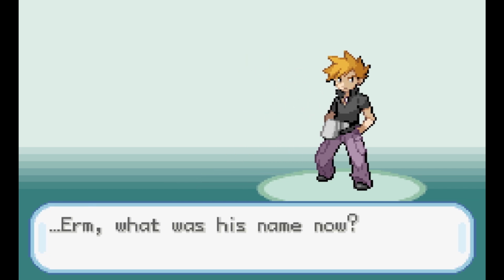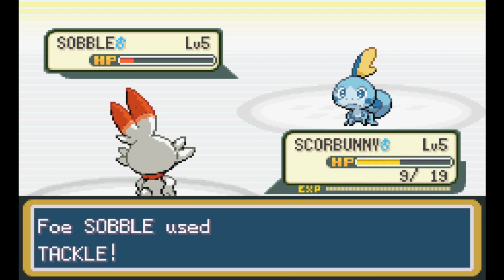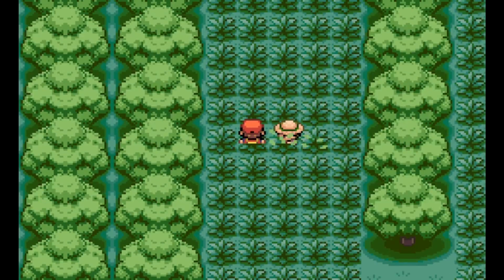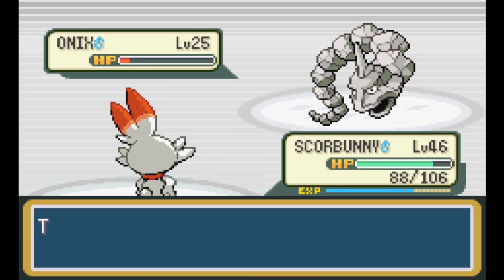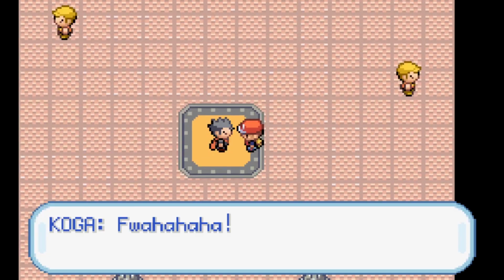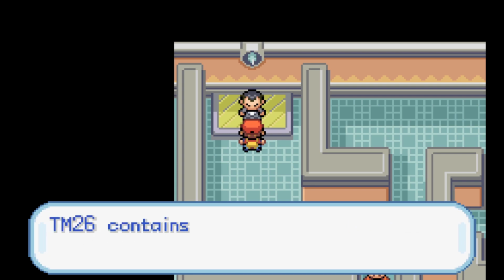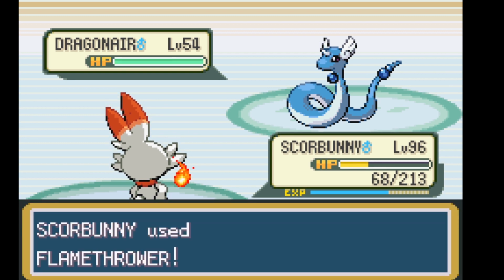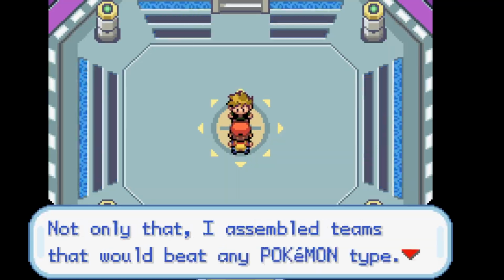Can I Beat Pokemon Fire Red with only a Scorbunny - NO ITEMS! Pokemon Challenge Run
PokemonFire Red with only a Scorbunny - NO ITEMS! Pokemon Challenge.

Patreons:
David Mailloux
Kyoko
Ziko Pepic